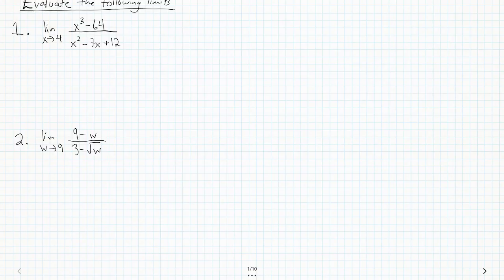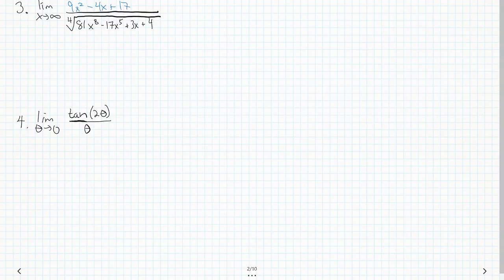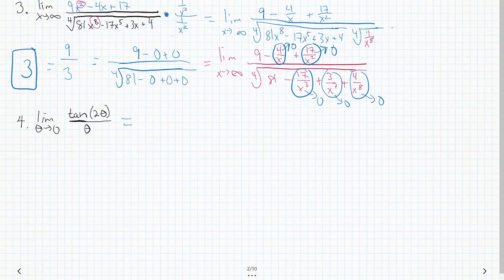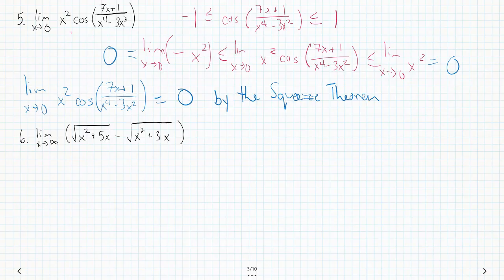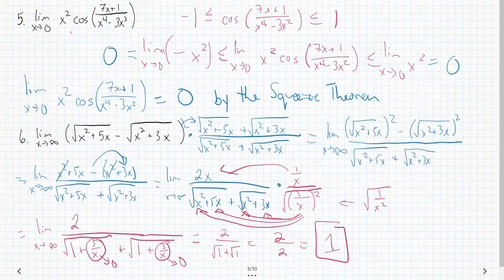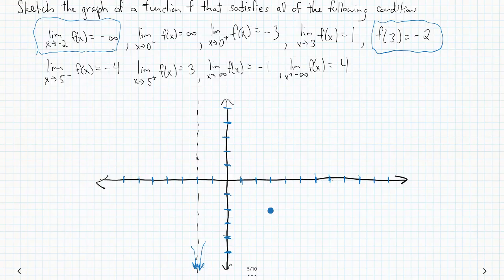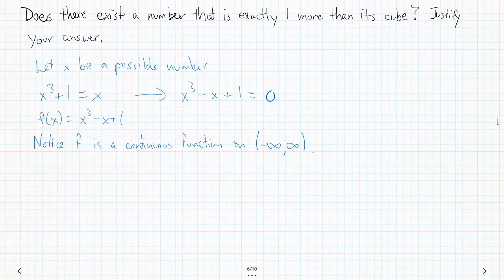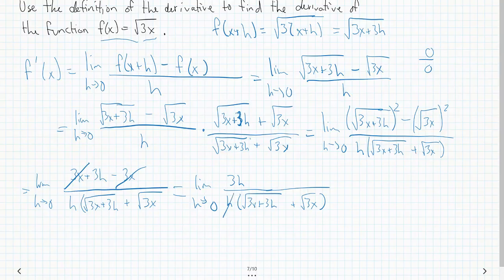Joshua Lambert Live Stream